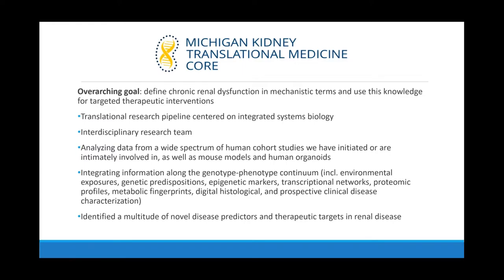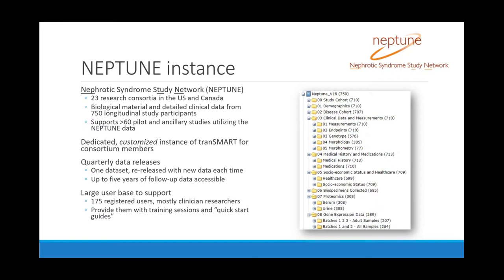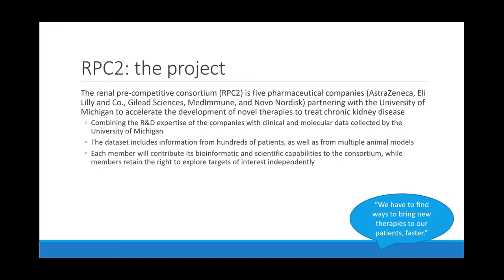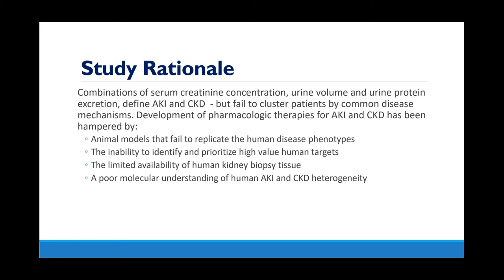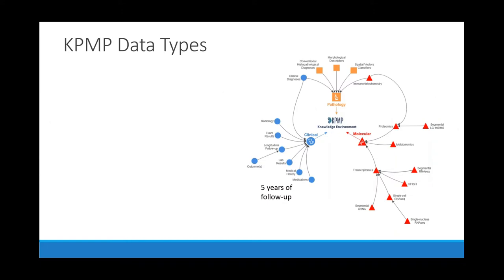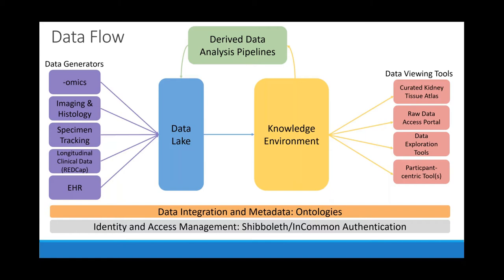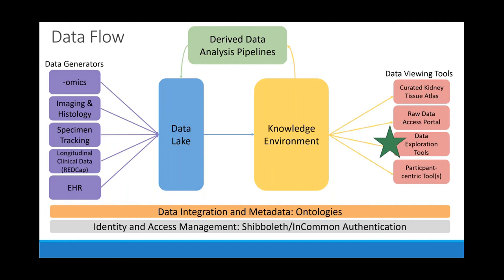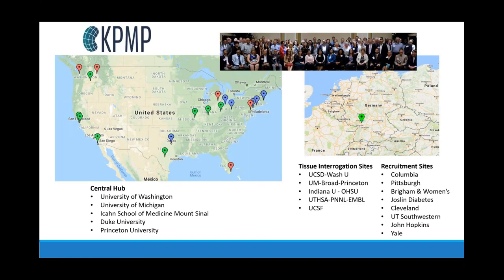Harvard 2019 AFTERNOON Becky